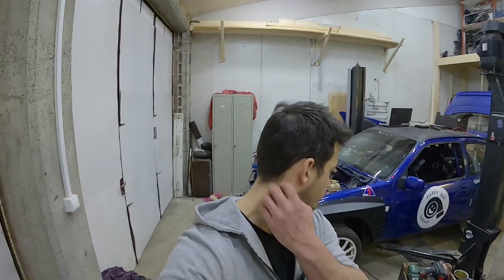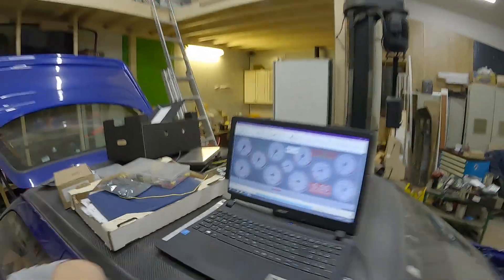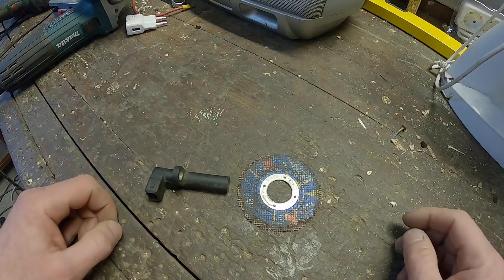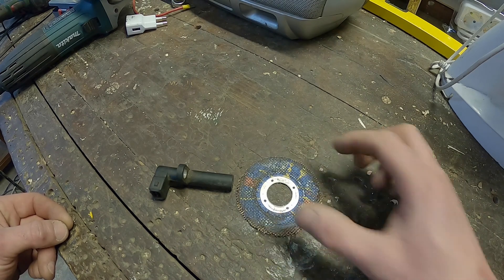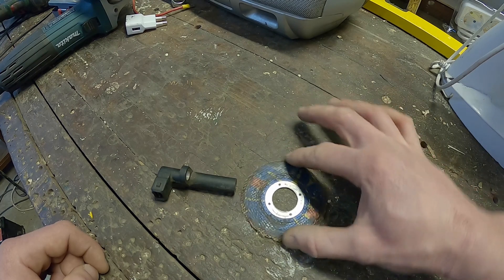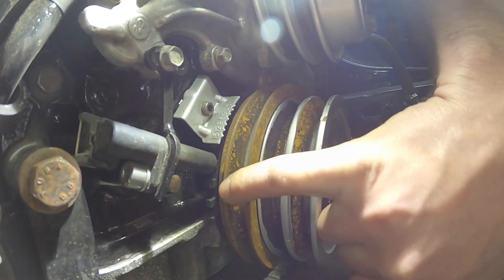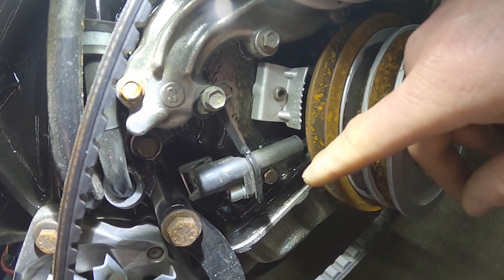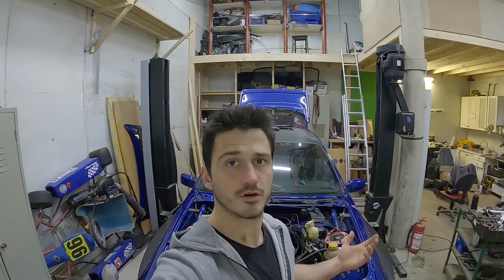Trigger Wheel And Sync Loss Issues | Ford Sierra Coupe Turbo - Track Weapon Build | Episode 17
Well, the engine is running, but not just quite smoothly as we would like it to. 😅
What could be the cause of misfiring randomly? Bad gasoline, a bad tune, a curse perhaps? 🤔
Let's dive into some trigger wheel science to try and sort out the issue.🤓💪